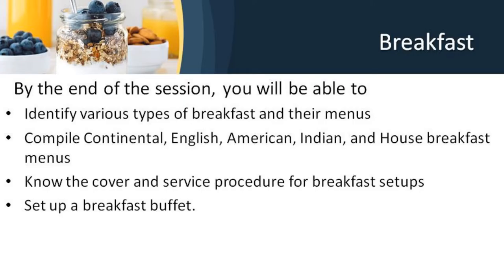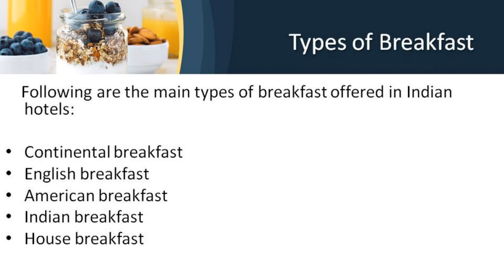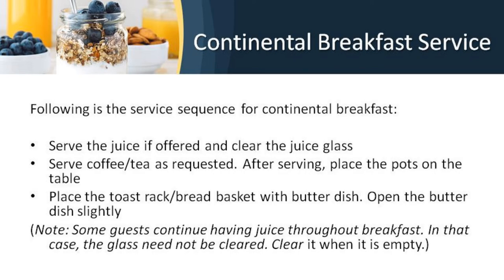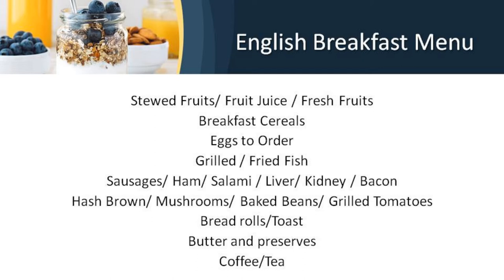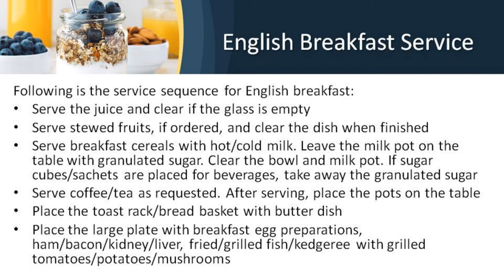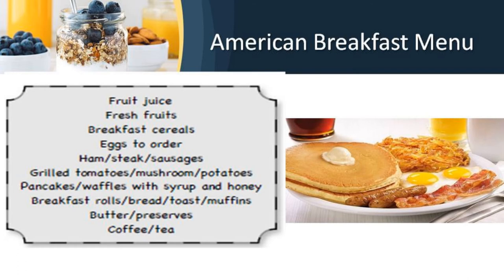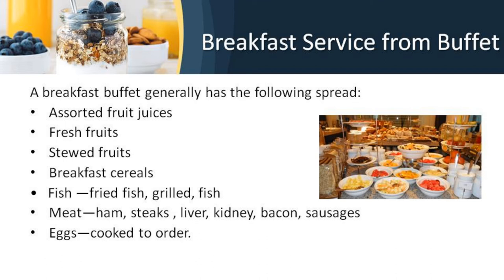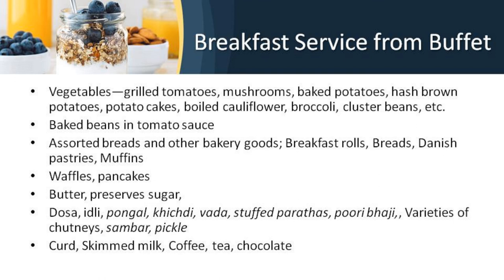Breakfast Service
A presentation on Breakfast service. It covers the types of breakfasts, menus, cover set up and service.